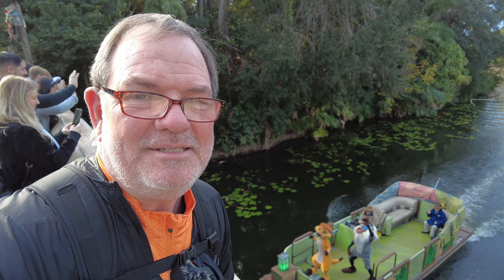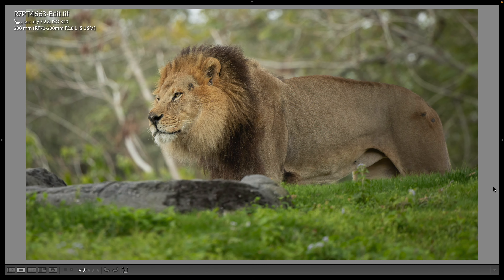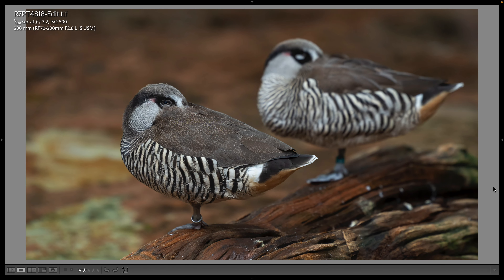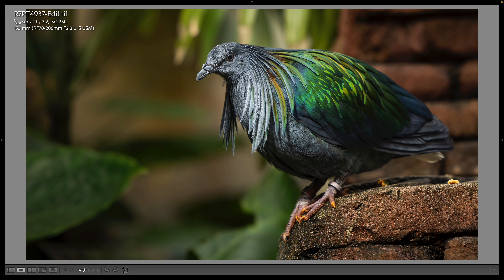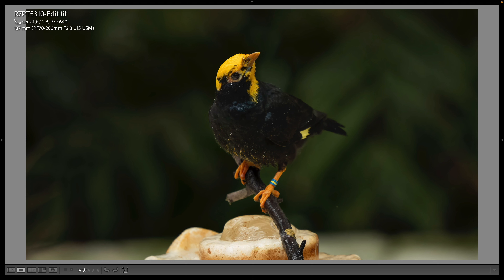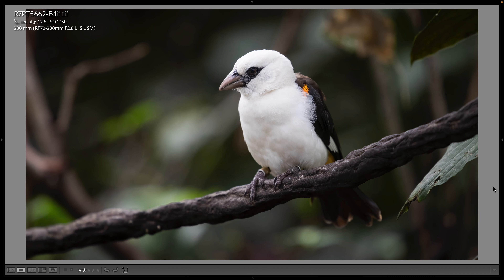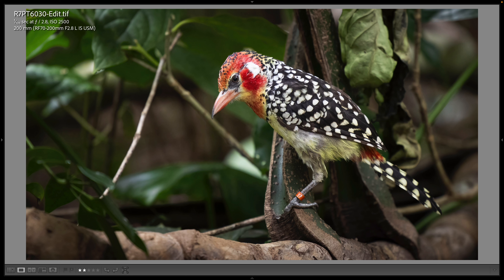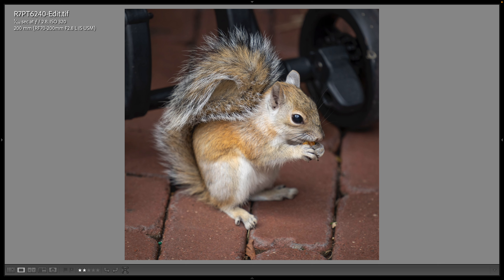Canon R7 Bird Photography at Disney's Animal Kingdom using the RF 70-200mm f/2.8 Lens!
Disney's Animal Kingdom is my favorite theme park for photography. This time I used the Canon EOS R7 and the RF 70-200mm f/2.8 lens. You can get pretty close to the birds in the two bird aviaries there but there is not much light so the 70-200 with its wide f/2.8 maximum aperture is perfect.